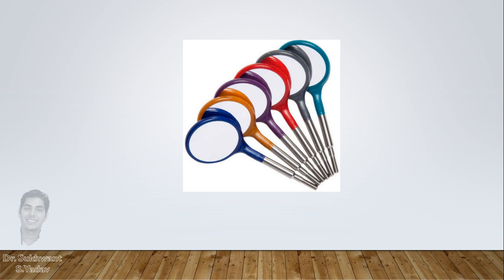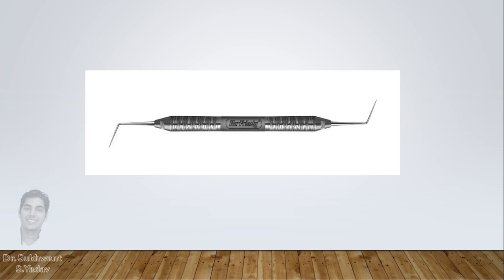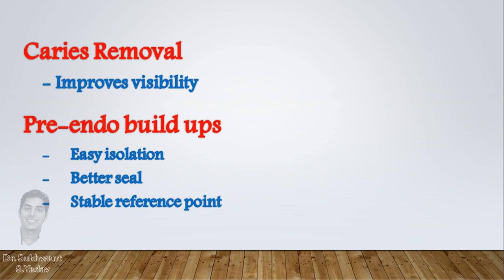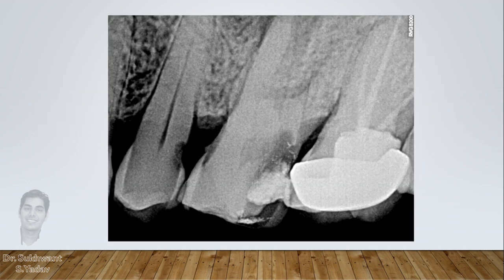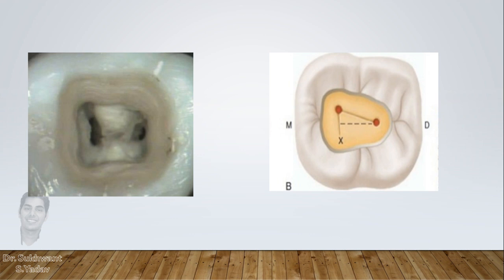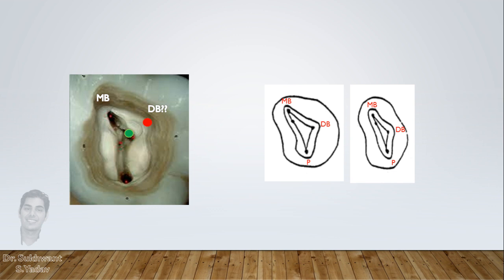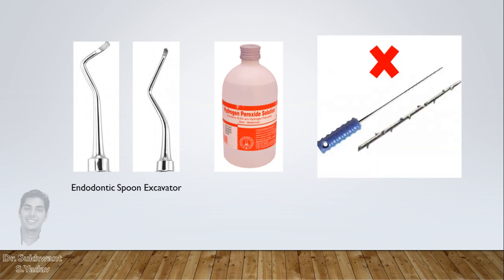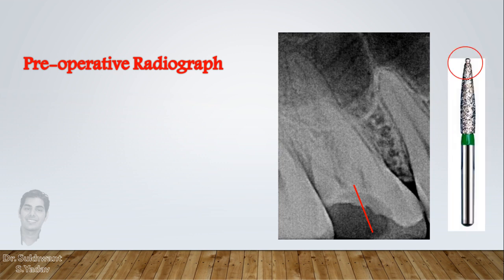Problem solving in access opening during RCT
A short description about problems encountered during root canal access and tips to solve them.